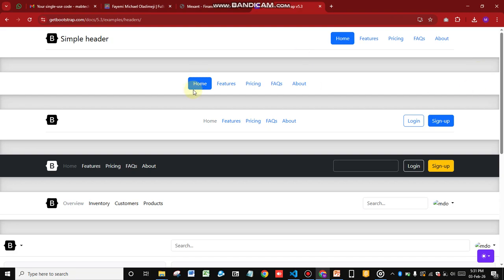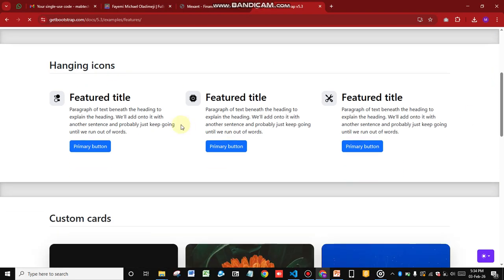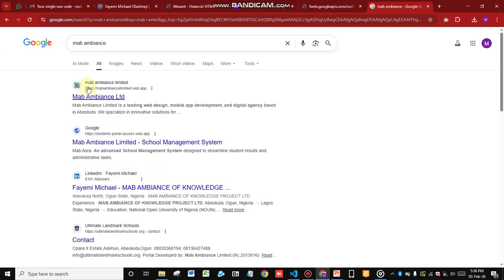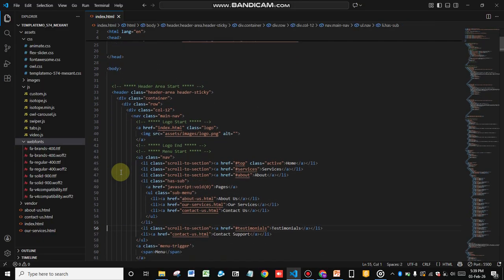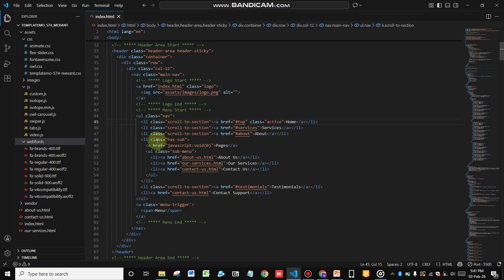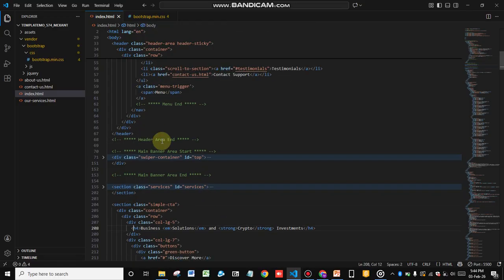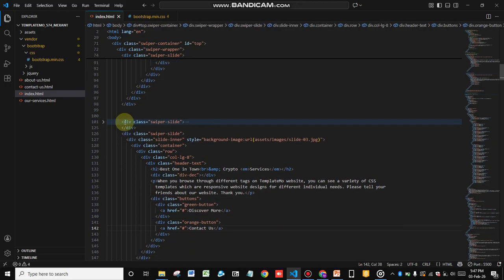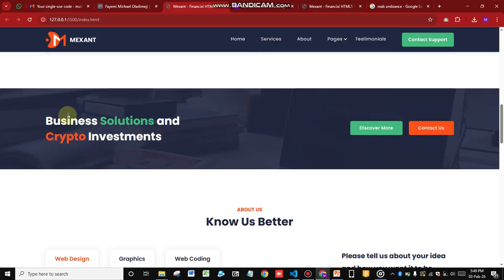WEB DEVELOPMENT CODING TIPS 2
In this video, we dive into the most effective web development coding tips to help you write cleaner code, build faster, and stay ahead in the 2026 dev landscape. Whether you’re a beginner mastering HTML/CSS or a senior dev looking to optimize your JavaScript workflow, these tips are designed to reduce your cognitive load and boost your productivity.